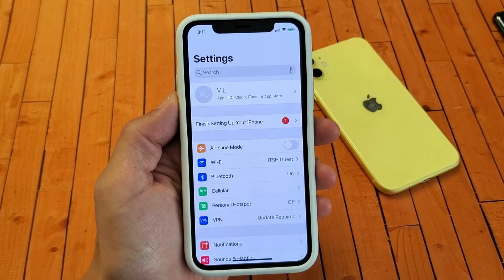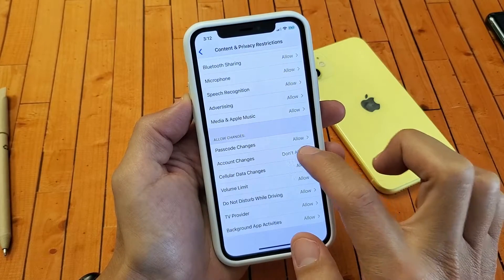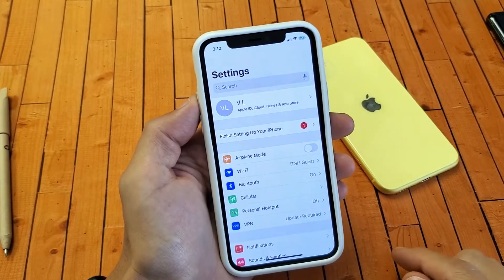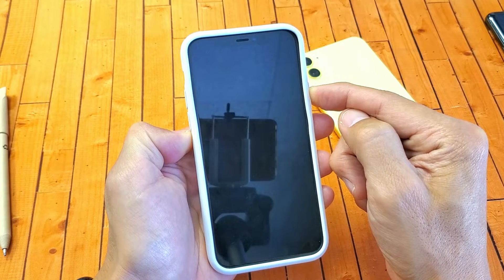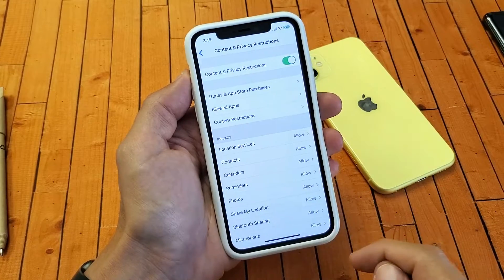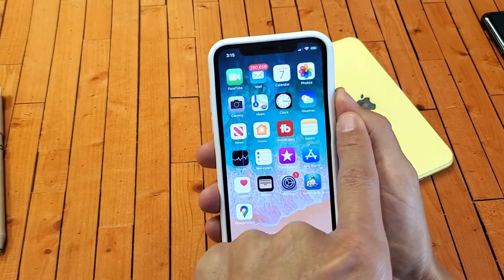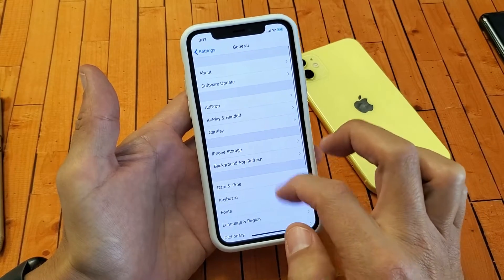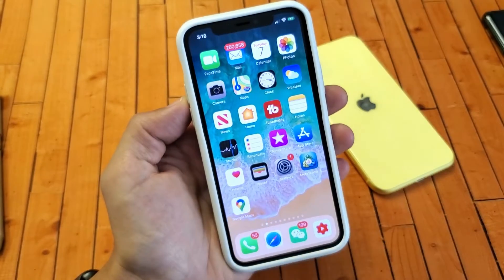iPhone 11, 11 Pro, 11 Pro Max: Apple ID is Greyed Out? FIXED!!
I give you several fixes if your Apple ID is greyed out on the iPhone 11, 11 Pro and 11 Pro Max. The part that would be greyed out is in settings at at the top where it says Apple ID, iCloud, iTunes & App Store. Most of you should be up and running by the end of this video.